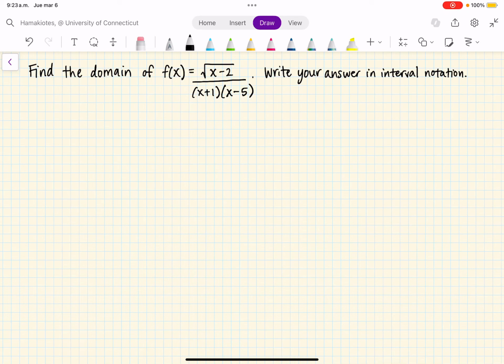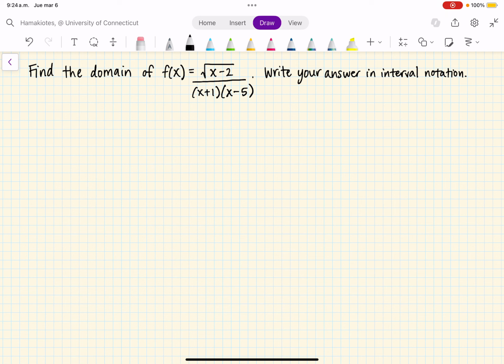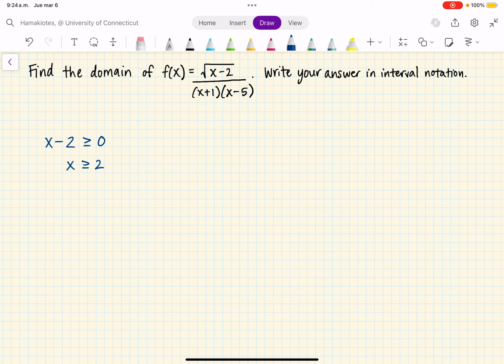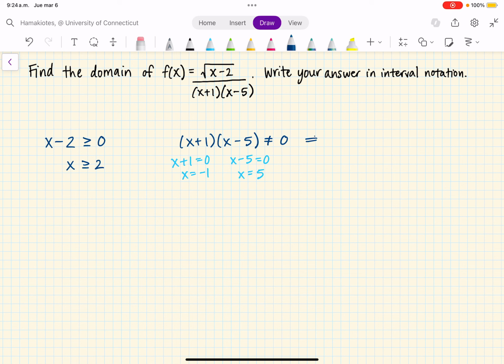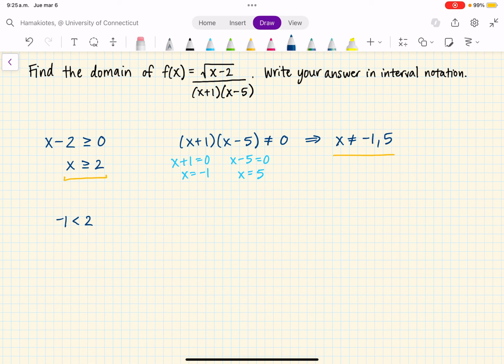Find the domain of f(x)=sqrt(x-2)/((x+1)(x-5)).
In this video, we find the domain of f(x)=sqrt(x-2)/((x+1)(x-5)) and write the answer in interval notation.